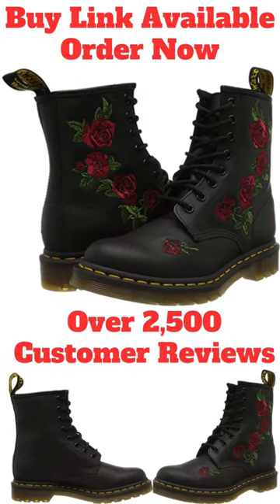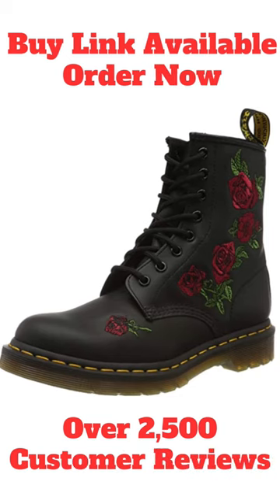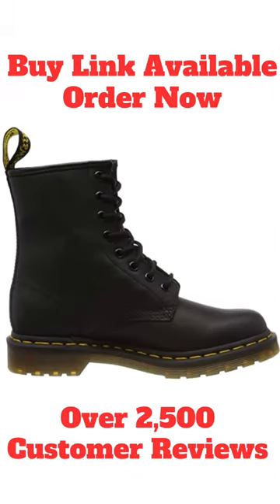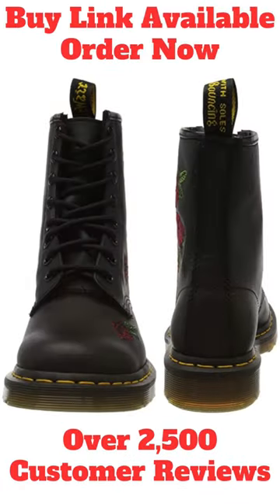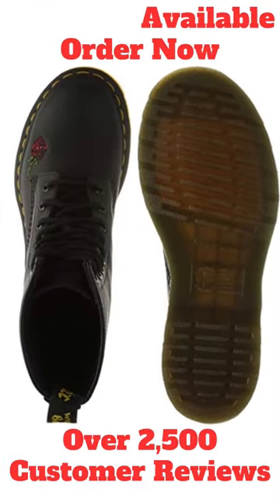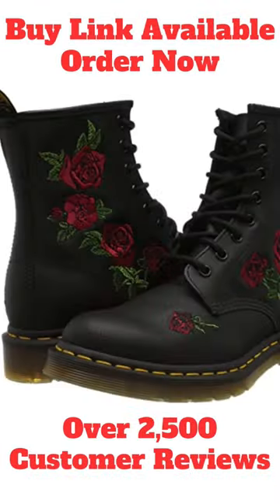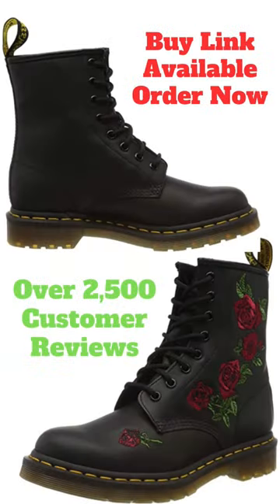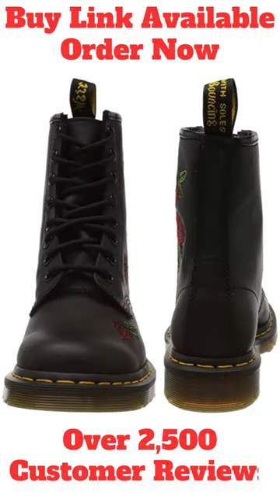Dr Martens 1460 Vonda Ankle Boots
UK 👉 Amazon
USA 👉 Amazon
UK Related to this item
USA Related to this item

Dr Martens 1460 Women's Patent Leather Boots
Dr Martens Patent Leather Boots
dr martens boots
dr martens boots outfit ideas
dr martens boots review

Your Query:
ankle boots
how to wear ankle boots
how to style ankle boots
black ankle boots
how to style ankle boots for fall
how to wear ankle boots with jeans
ankle boots outfits, ankle booties
women's boots
ankle boots for women
durable women's boots
how to style boots
best women's boots
frye women's boots
ariat women's boots
lucky brand women's basel ankle bootie
best ankle boots for women
women's boots outfits
red wing women's boots
cowboy boots
best cowboy boots
leather boots
cowboy | cowboy boot
texas boots
hand made boots
custom boots
tecovas boots
handmade boots
cowboy boot fashion
work boots | mens boots
whites boots
mens cowboy boots
cowboy boots 2k22
western boots
ariat cowboy boots
texas traditions boots
exotic cowboy boots
cowboy boots outfit
cowboy boots review
cowboy boots for men
best work boots
western cowboy boots
tecovas cowboy boots
wellington boots
wellington
hunter wellington boots
best wellington boots
rubber wellington boots
wellington boot (garment)
wellington boot
fix wellington boots
wellington boots mens
asmr wellington boots
rain boots
great wellington boots
worst wellington boots
wellington boots review
dunlop wellington boots
the best wellington boots
farming wellington boots
the duke of wellington boots
over the knee boots outfits
how to style knee high boots
over the knee boots
snow boots for women
best snow boots
winter fashion women
women's fashion
women fashion
winter fashion hacks
winter 2023 fashion trends
winter fashion 2023
long boots for women
women boots
best boots for women
winter boots for women
women boots haul
chelsea boots women
boots women
women in boots
how to style over the knee boots
thigh high boots
over knee boots
overknee boots
over the knee boots review
styling over the knee boots
over the knee boots 2023
tall boots
over the knee boots looks
over the knee boots lookbook
over the knee boots for skinny legs
leather boots
over knee boots mud
over knee boots 2023
rubber boots mud
rubber boots